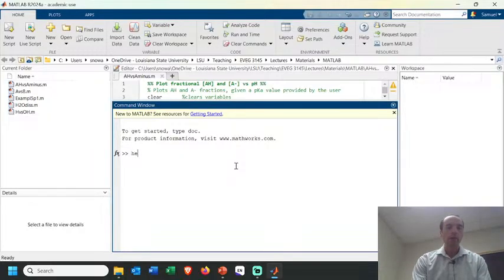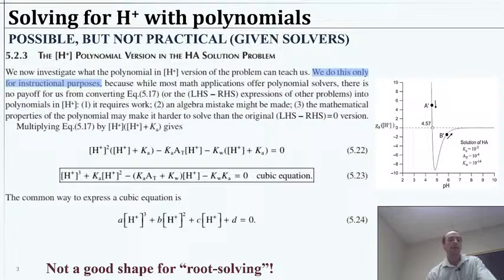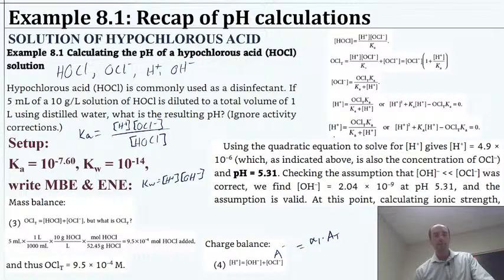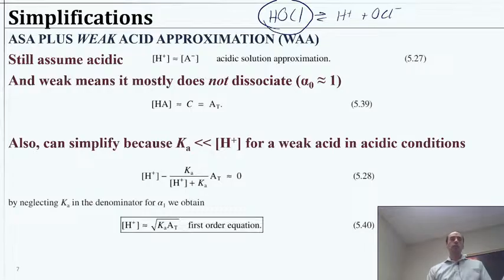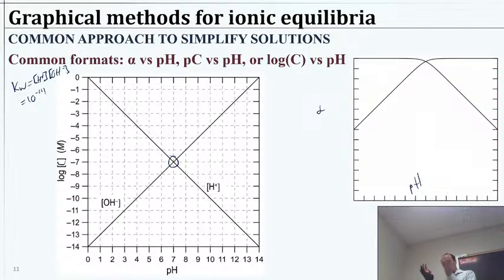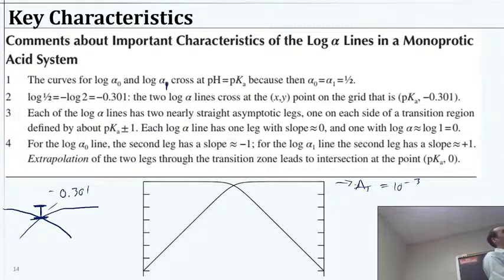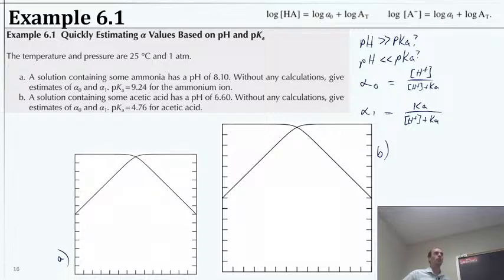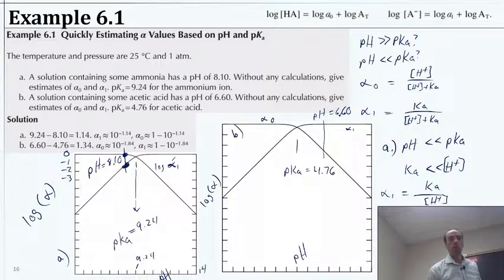EVEG 3145: Solving pH solutions: algebraic & graphical